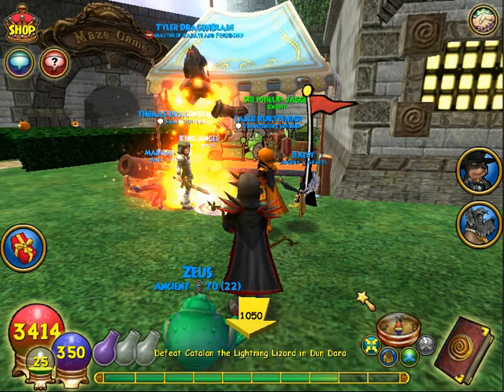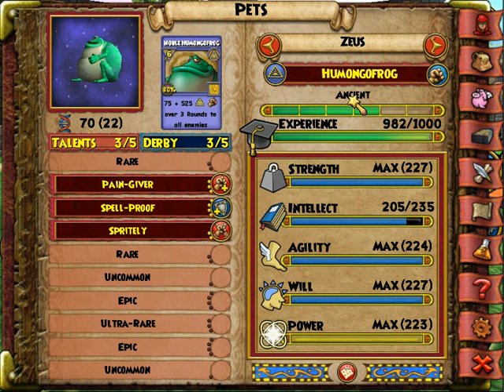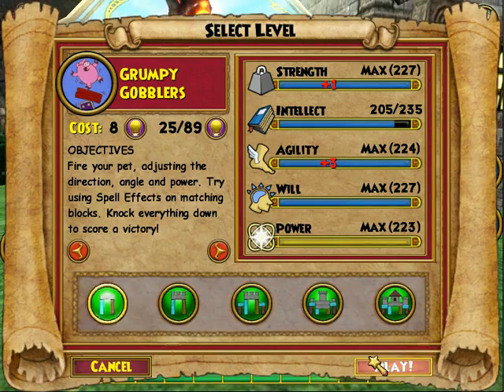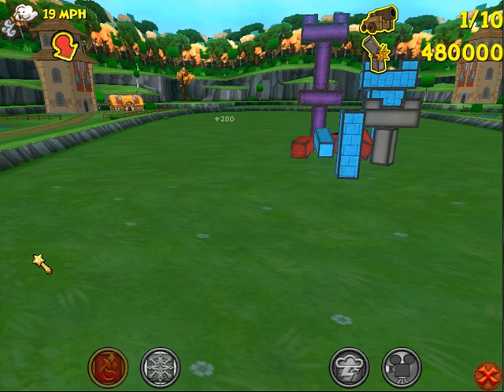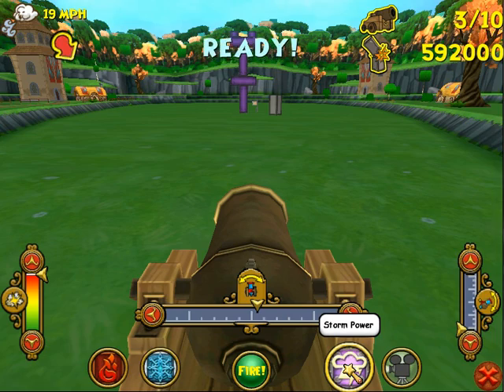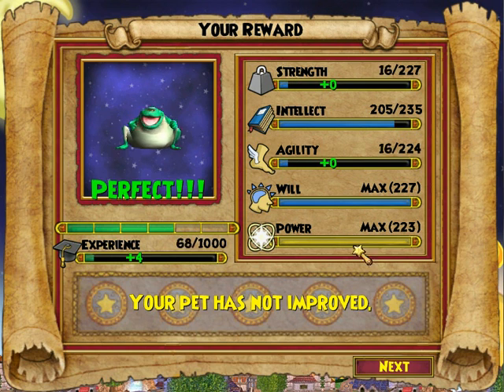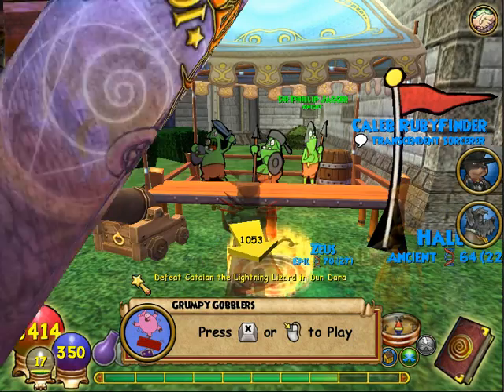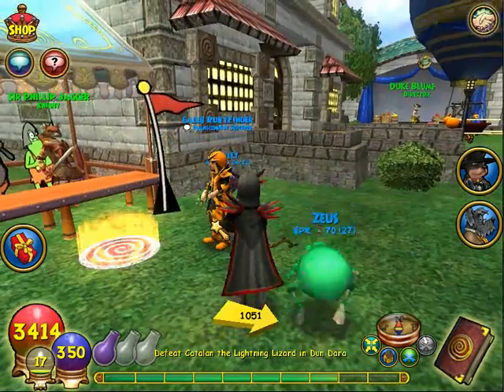Wizard101 Leveling Pet Humongofrog to Epic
Wizard101 Leveling Pet Up